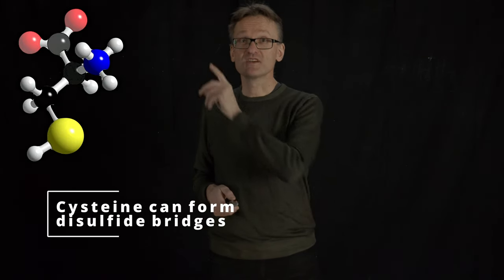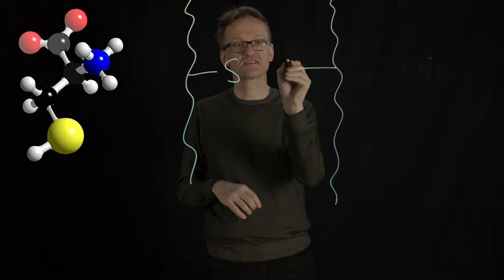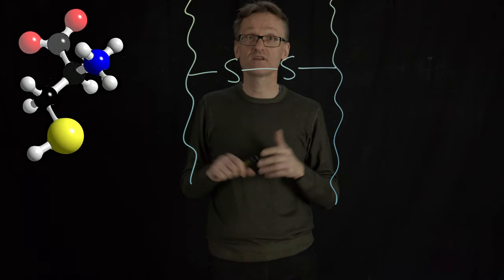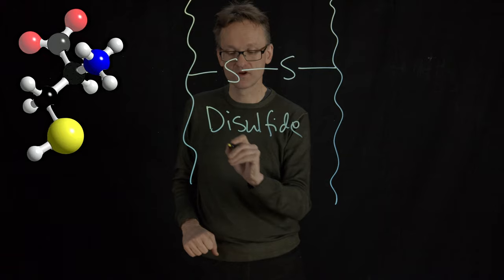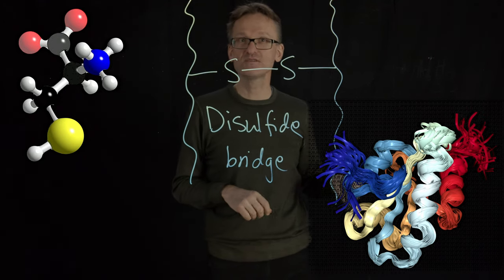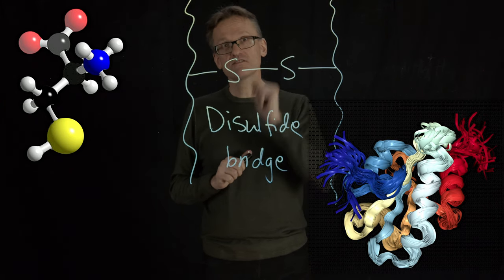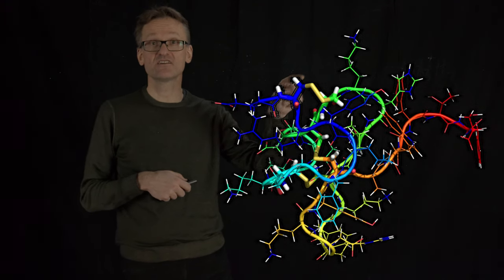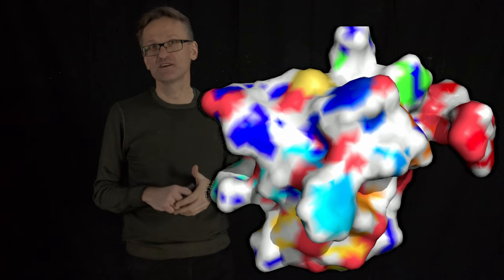Lecture 05, concept 13: Cysteine can form disulfide bridges